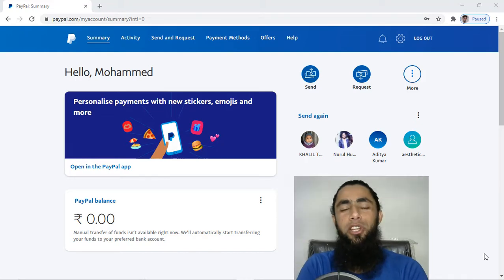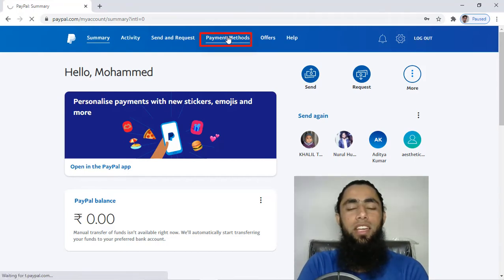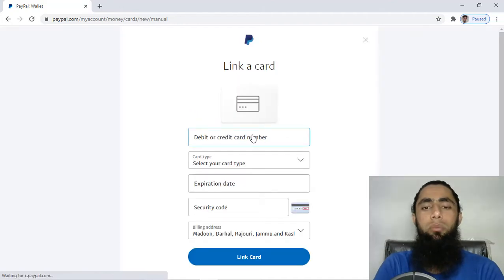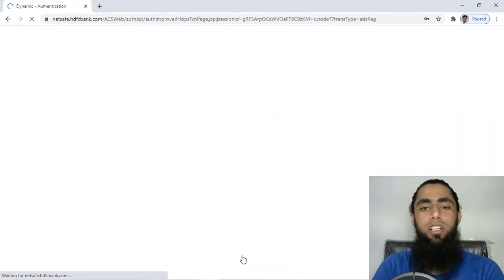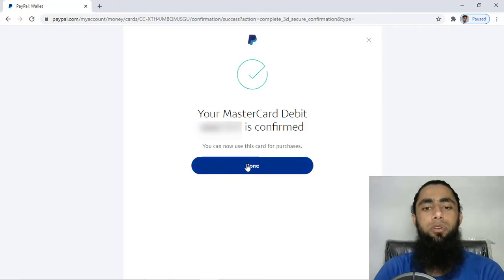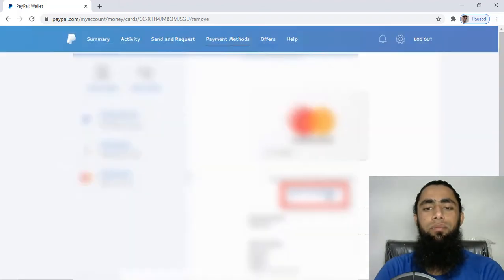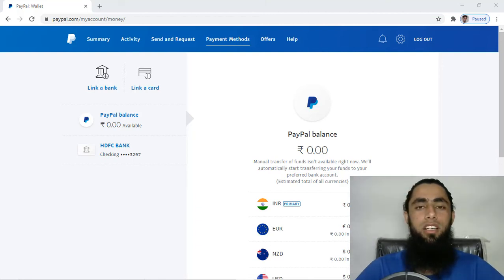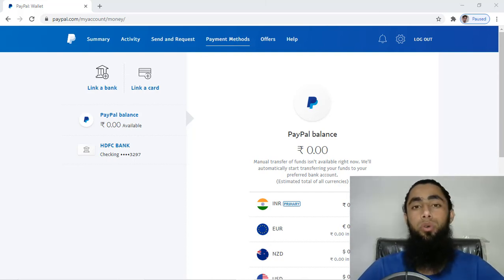How Do I Remove/Add a Debit or Dredit Card From My PayPal Account | Avoid These Mistakes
Learn how to add or remove debit credit card from paypal account. I have discussed few important things when you link a credit debit card with your paypal account.

👋Skype: mohdramzaan112